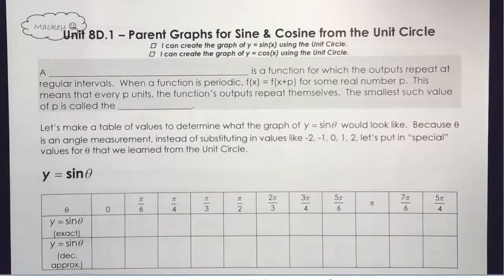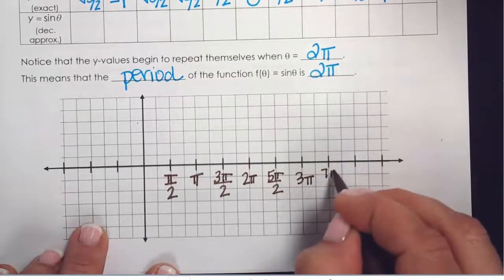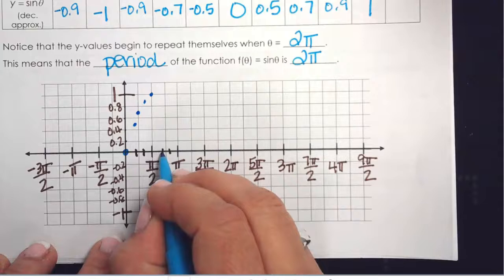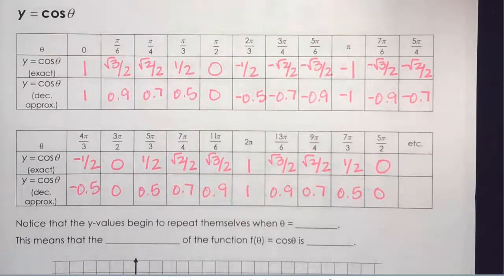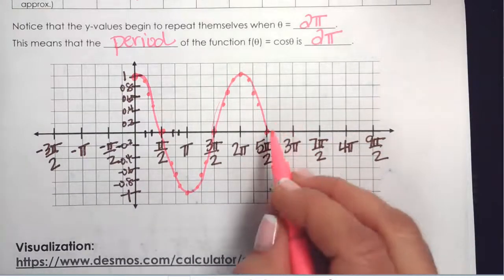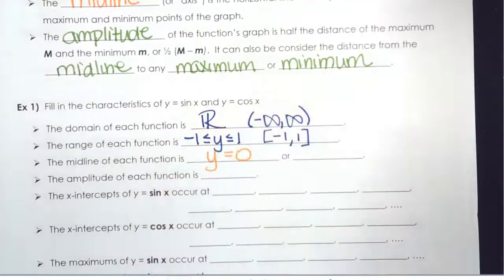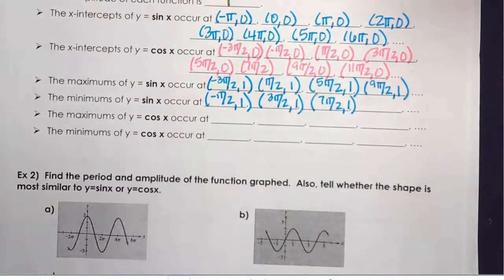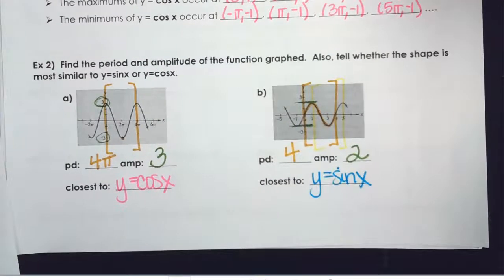A2T Unit 8D.1 Live Video Notes